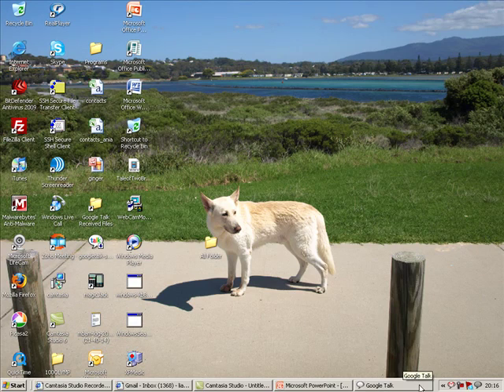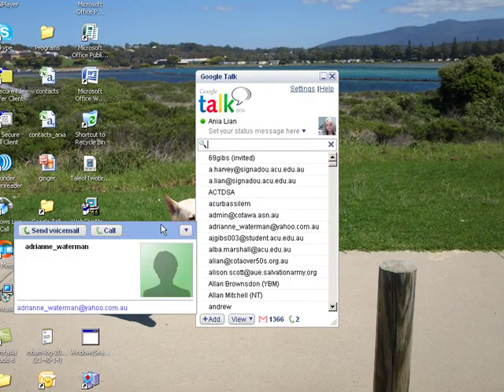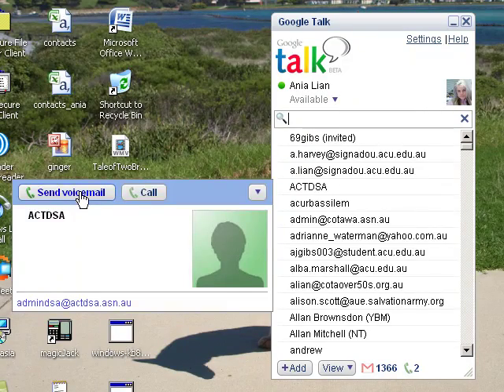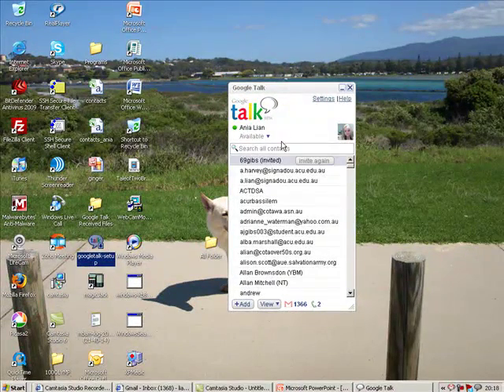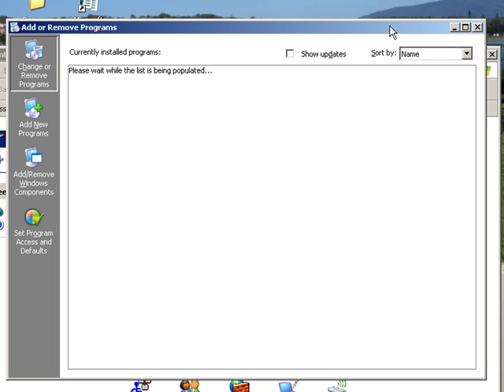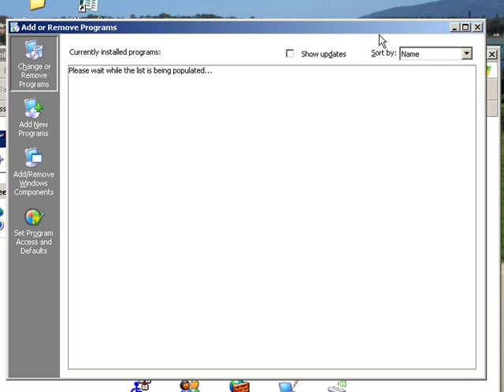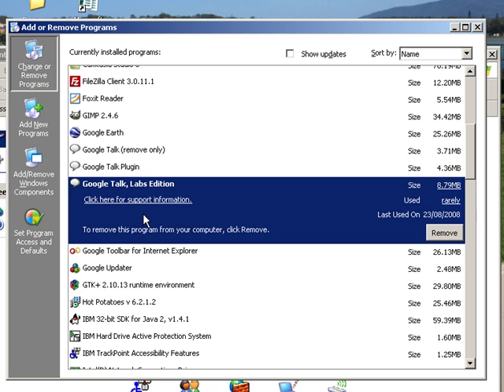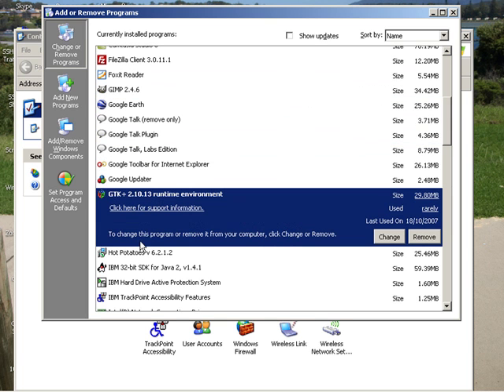Removing Applications Tutorial